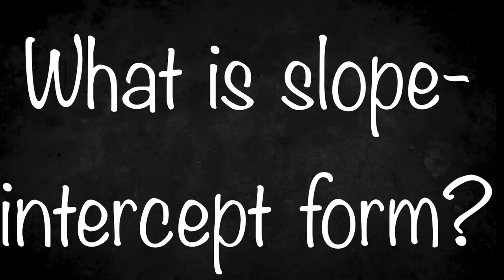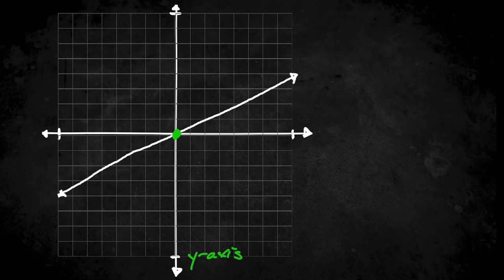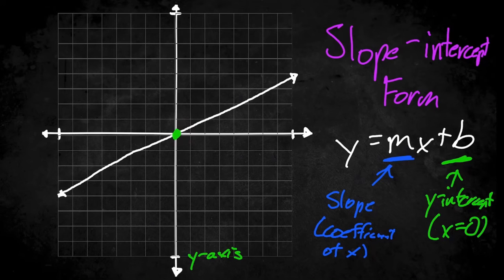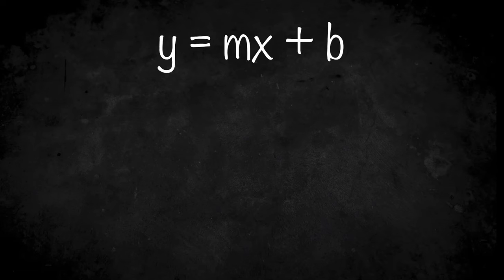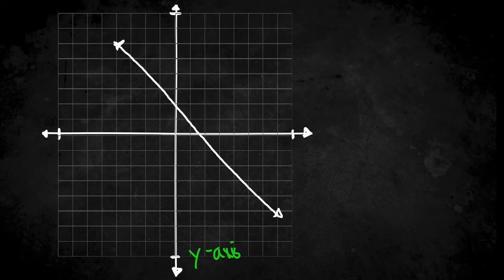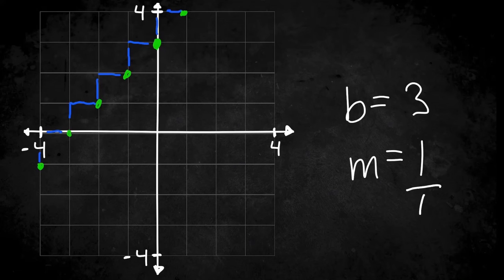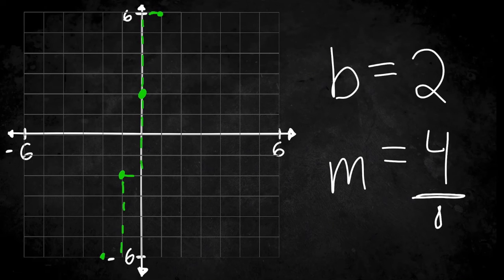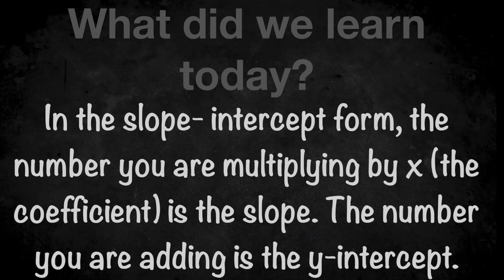What is slope-intercept form?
Hey everybody, in this video we will learn what is slope-intercept from.